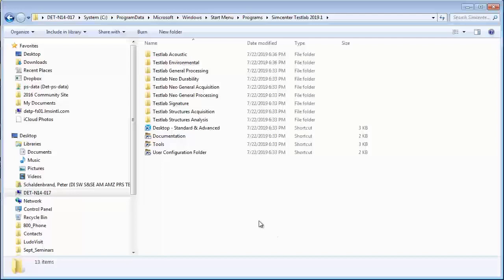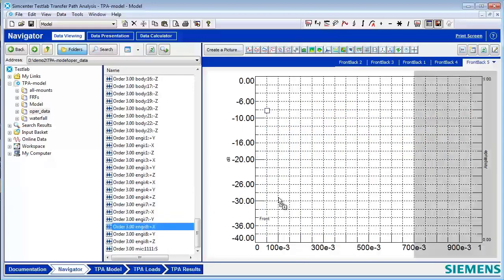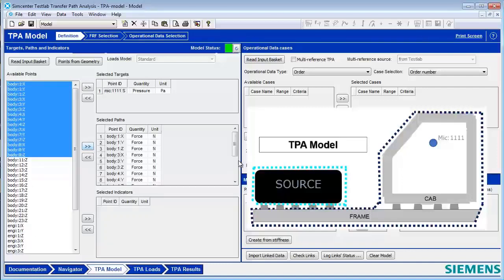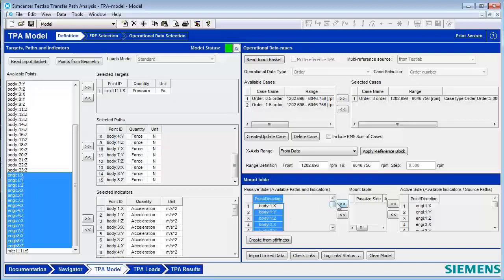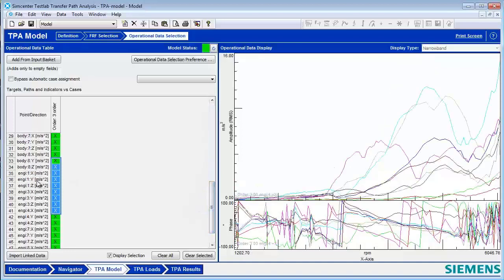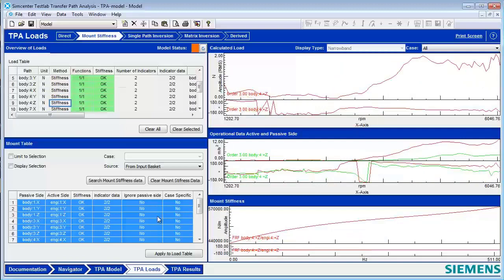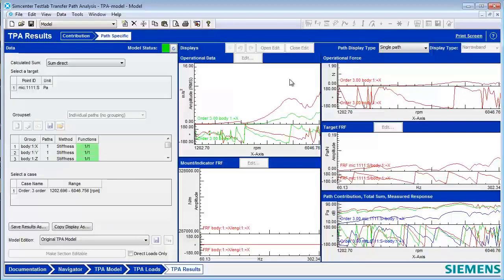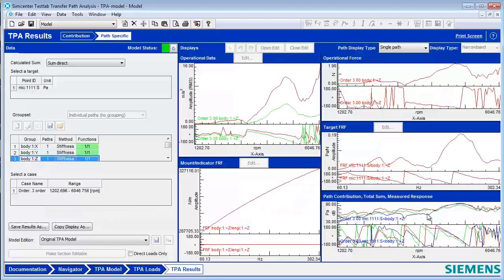Transfer Path Analysis Introduction